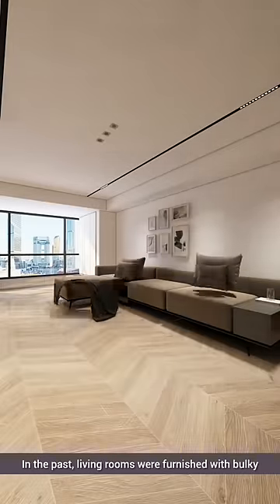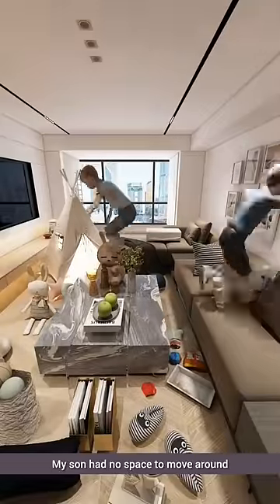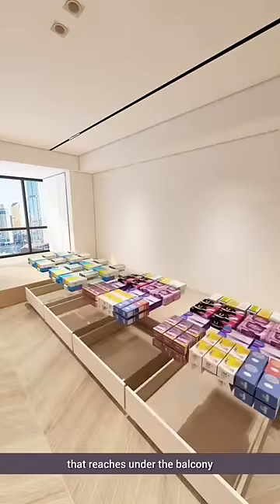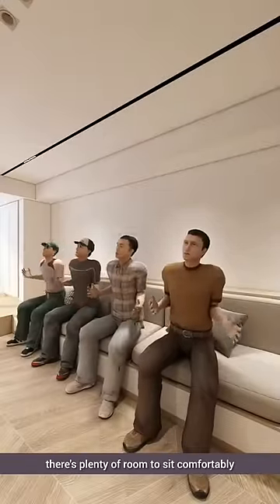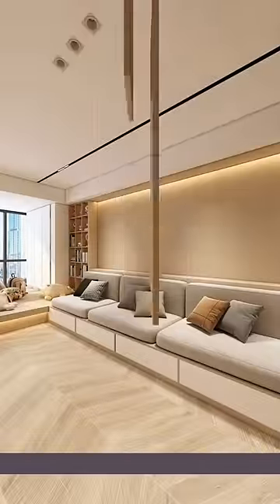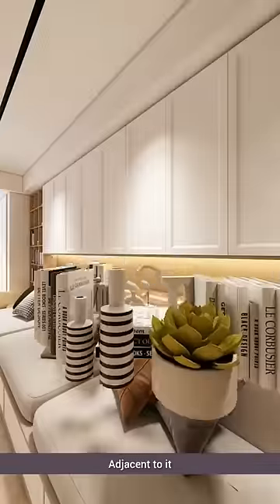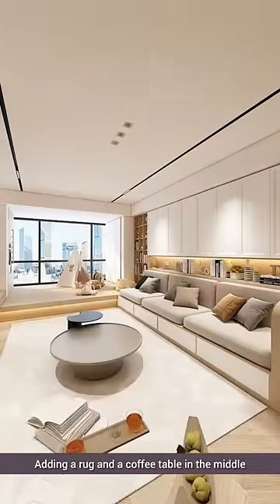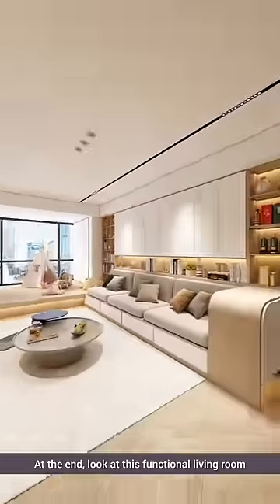Transforming A Living Room with DIY Solutions || A Complete Living Room Makeover